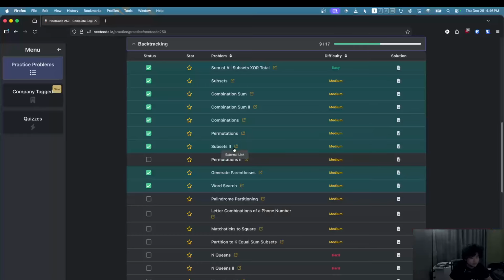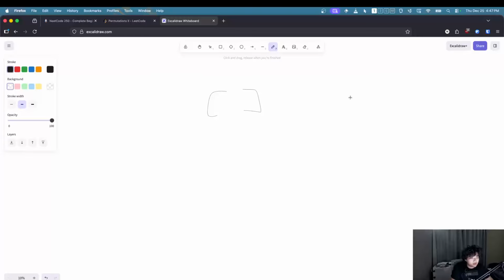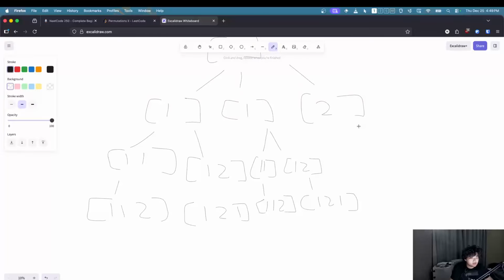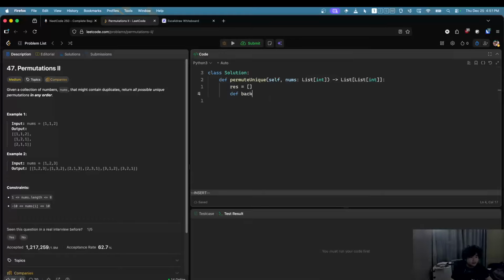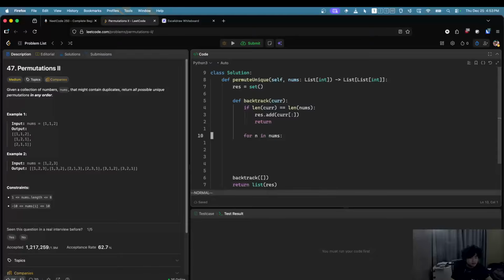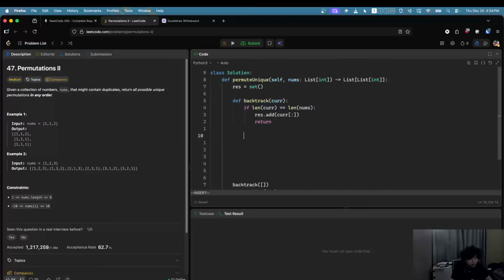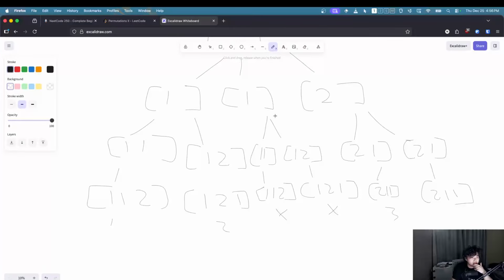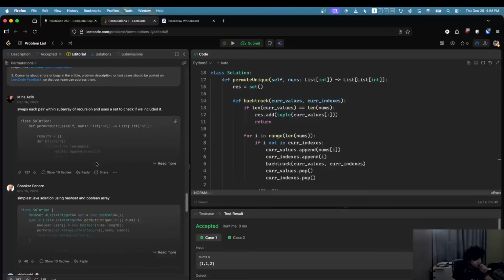programming everyday until I graduate college | day 351